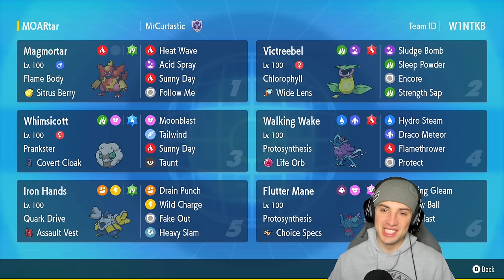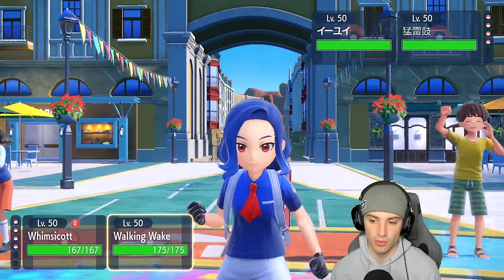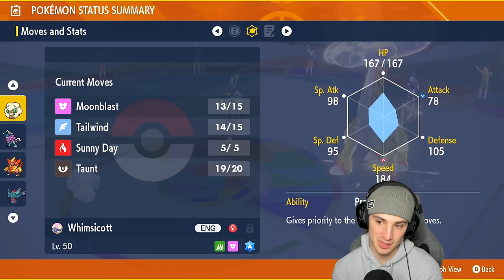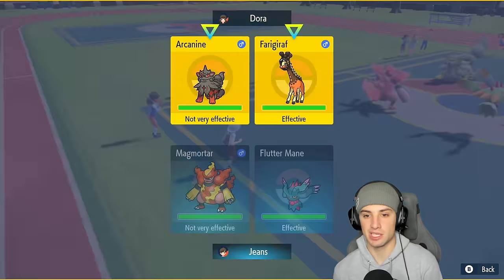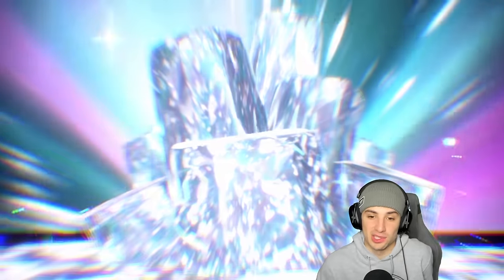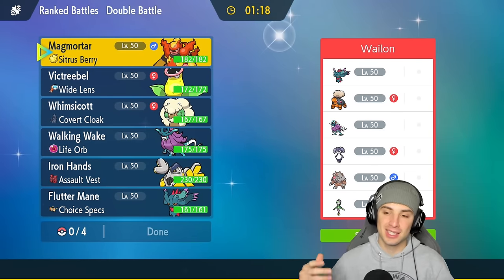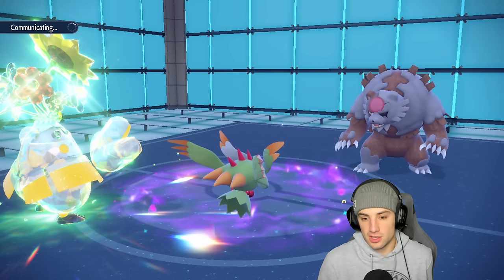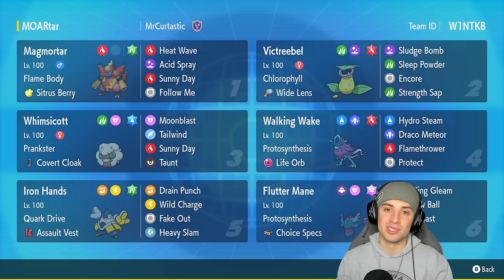MAGMORTAR SUN TEAM Burns Teams Up in Ranked Regulation F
Ranked is now here for Regulation F! In this video we showcase a ranked Magmortar Sun Team along with top tier meta-Pokémon!

Magmortar @ Sitrus Berry
Ability: Flame Body
Tera Type: Grass
EVs: 252 HP / 156 Def / 4 SpA / 4 SpD / 92 Spe
Bold Nature
IVs: 0 Atk
- Heat Wave
- Acid Spray
- Sunny Day

Whimsicott @ Covert Cloak
Ability: Prankster
Tera Type: Water
EVs: 252 HP / 4 SpA / 252 Spe
Timid Nature
IVs: 0 Atk
- Moonblast
- Tailwind
- Sunny Day
- Taunt

Victreebel @ Wide Lens
Ability: Chlorophyll
Tera Type: Fire
EVs: 132 HP / 124 Def / 44 SpA / 68 SpD / 140 Spe
Timid Nature
IVs: 0 Atk
- Sludge Bomb
- Sleep Powder
- Encore
- Strength Sap

Walking Wake @ Life Orb
Ability: Protosynthesis
Tera Type: Fire
EVs: 4 HP / 4 Def / 244 SpA / 4 SpD / 252 Spe
Timid Nature
IVs: 0 Atk
- Hydro Steam
- Flamethrower
- Draco Meteor
- Protect

Ability: Quark Drive
Tera Type: Grass
EVs: 4 HP / 76 Atk / 172 Def / 252 SpD / 4 Spe
Adamant Nature
- Wild Charge
- Drain Punch
- Heavy Slam
- Fake Out

Ability: Protosynthesis
Tera Type: Fairy
EVs: 248 HP / 156 Def / 40 SpA / 64 Spe
Timid Nature
IVs: 0 Atk
- Moonblast
- Dazzling Gleam
- Shadow Ball
- Psyshock

GAME INFO
Name: Pokémon Scarlet and Violet
Developer: Game Freak
Publisher: The Pokémon Company, Nintendo
Platforms: Nintendo Switch
Release Date: November 18, 2022

Team Breakdown - 0:00
Game 1 - 2:02
Game 2 -10:24
Game 3 - 20:55